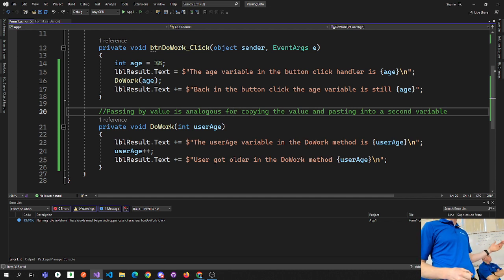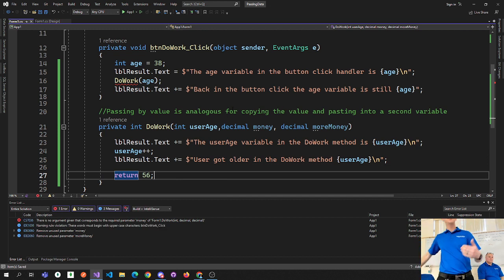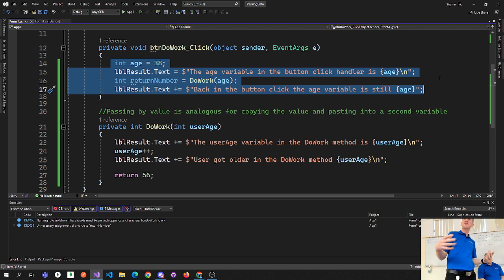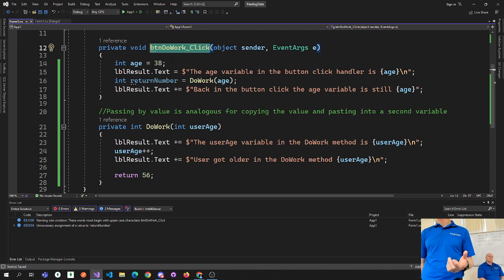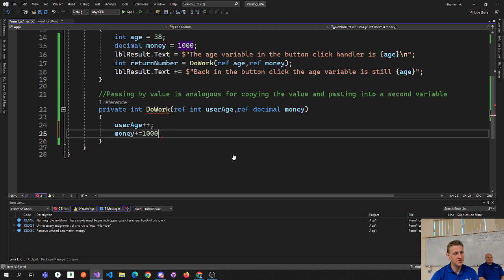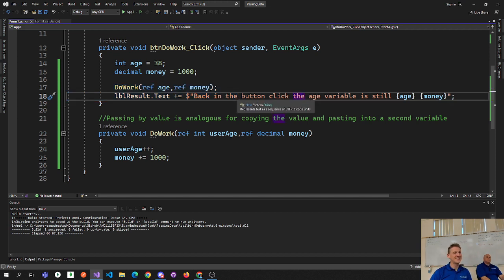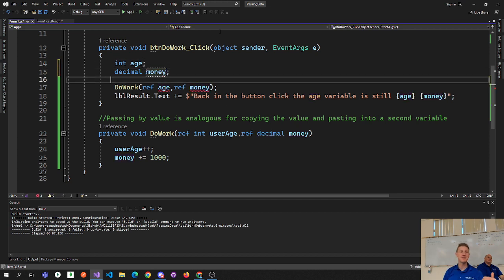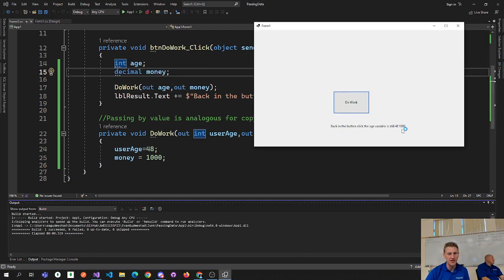C# Out and Ref keywords